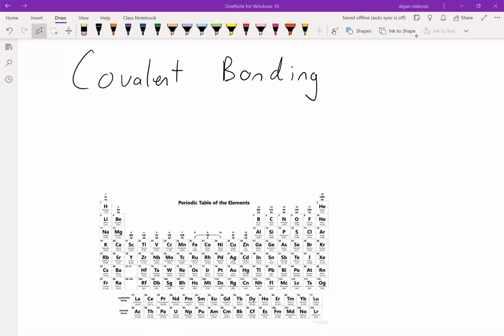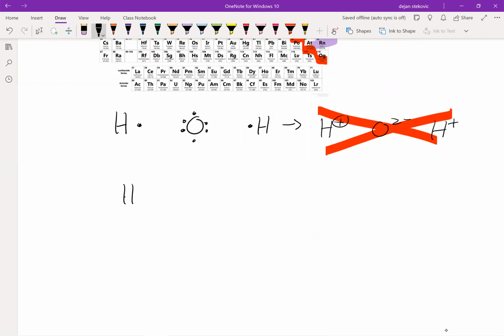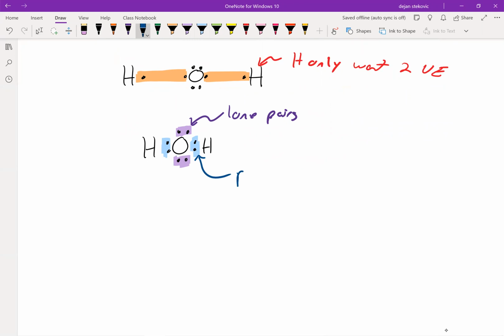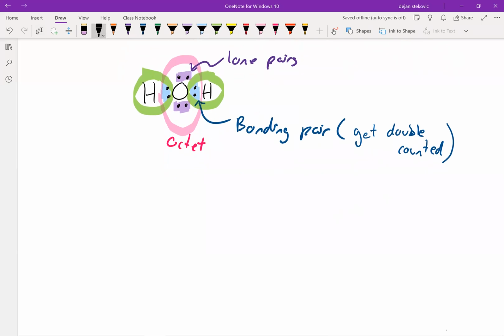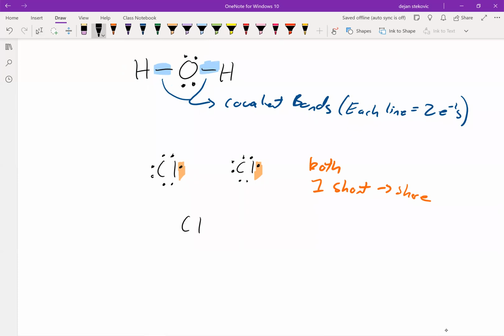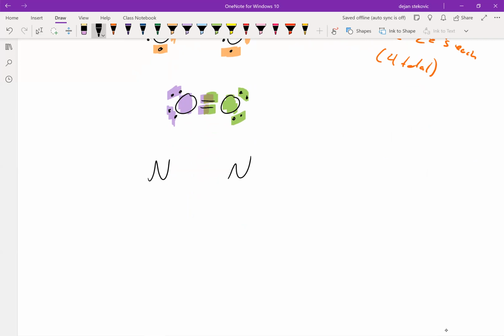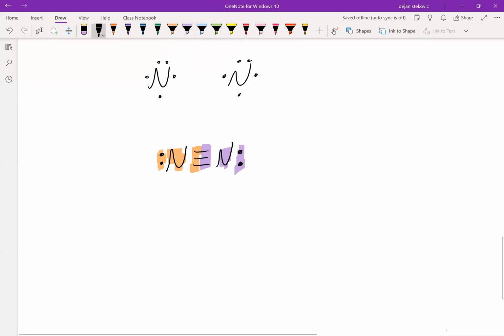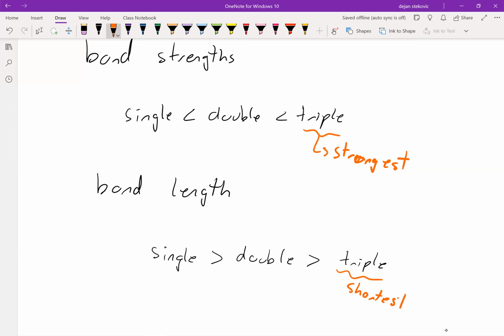CHEM100 5 6 Covalent Bonding